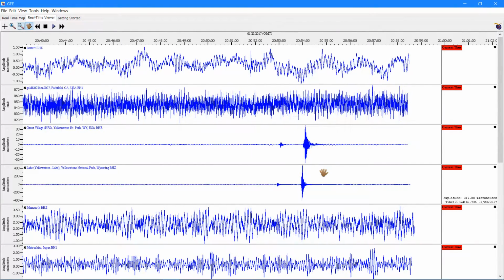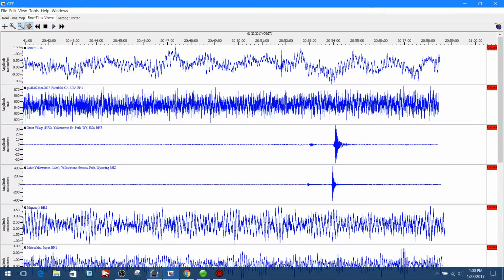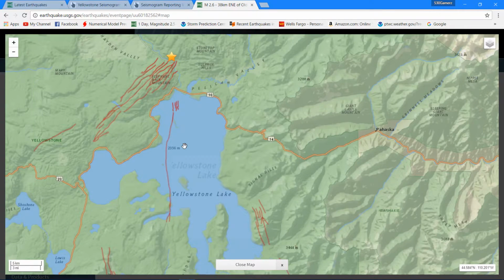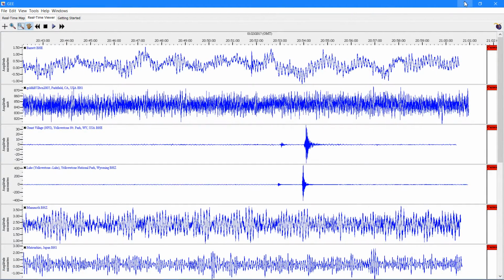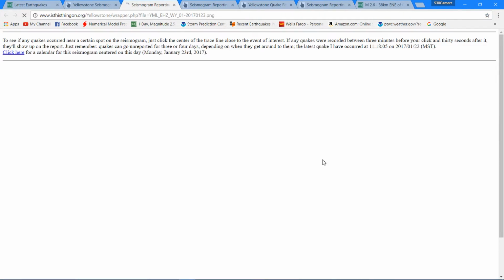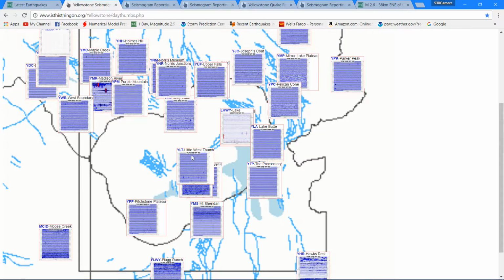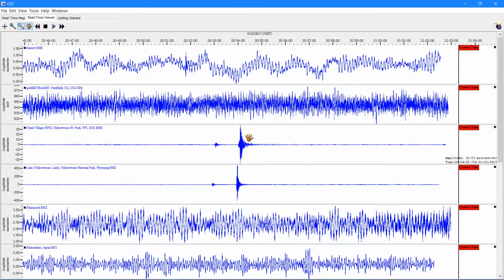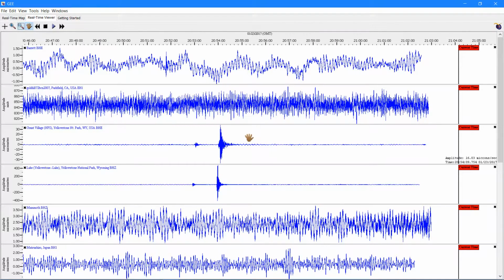Yellowstone National Park 1/23/2017 Earthquakes (minor)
That 2.7 just upgraded to a 2.9 via usgs